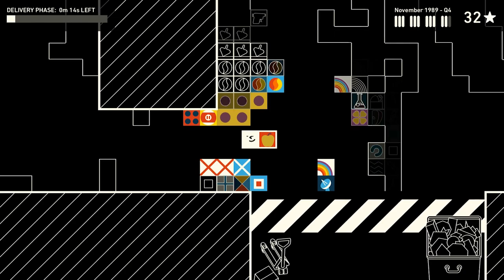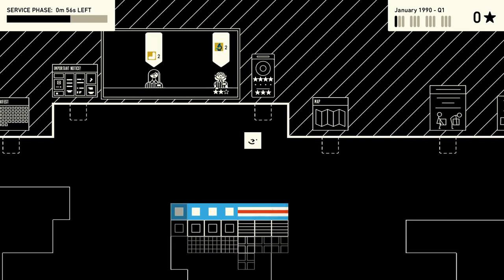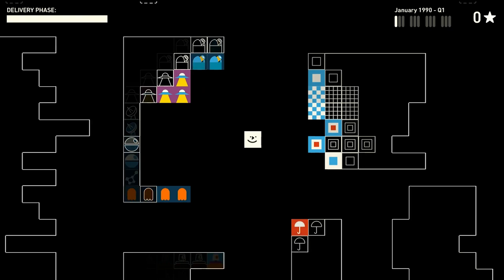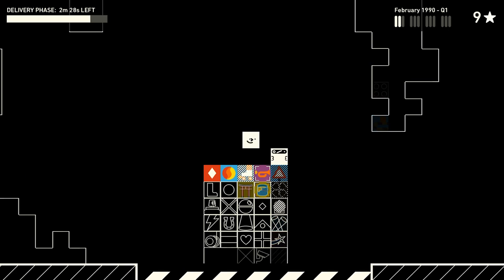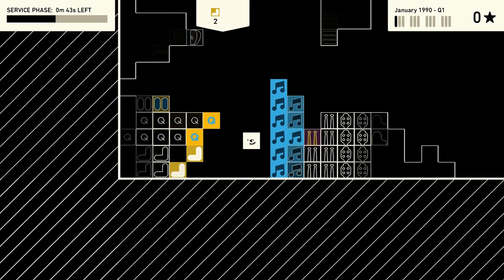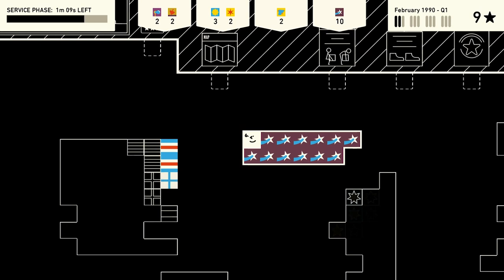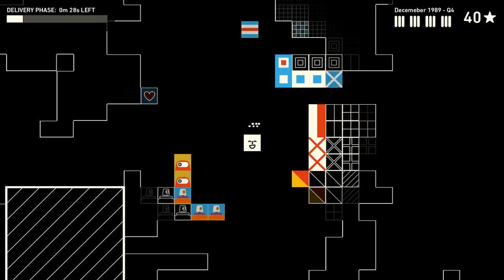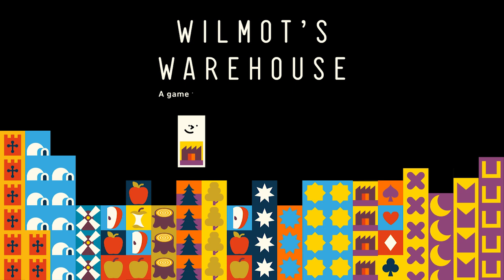Wilmot's Warehouse - Launch Trailer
- COMING TO PC, MAC & SWITCH ON AUGUST 29th, 2019 -

Wilmot's Warehouse is a game for people who like to organise things. You are Wilmot, the employee at A5 Logistics who is responsible for organising and storing all of the products in the warehouse. These products arrive in a random jumble from the back of a lorry, and must later be located and handed to your co-workers when the service hatch opens. How you arrange them all is entirely up to you - organise by colour, type, the Dewey Decimal System, or some wild format that only you understand - it’s all good! Just remember where you put everything, because when the service hatch opens, you'll need to find the things people want quickly, in order to earn the coveted Performance Stars required for all manner of upgrades to improve the warehouse. With hundreds of items to slide, sort, and stack with you or a co-op friend, Wilmot's Warehouse will keep you busy for hours.